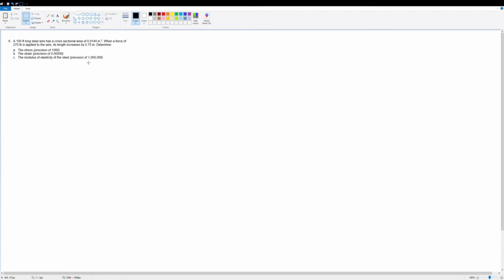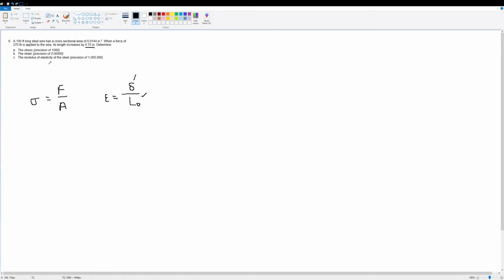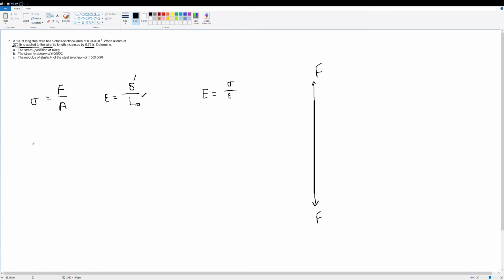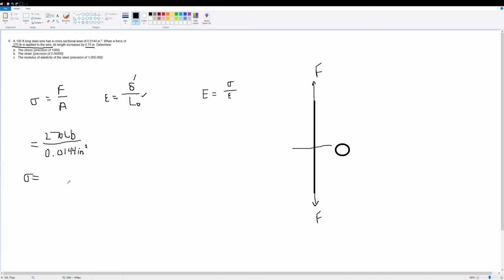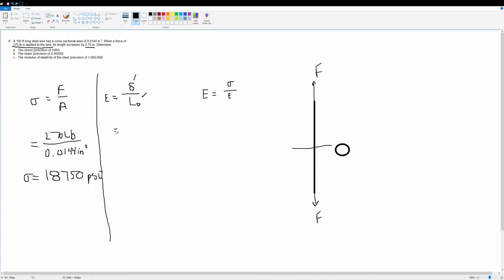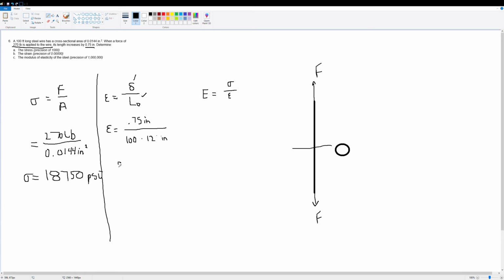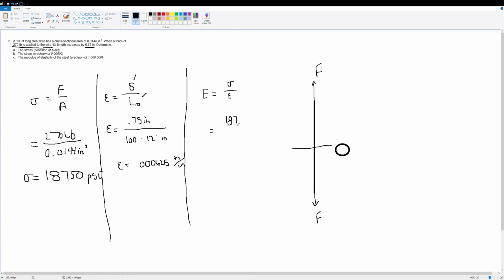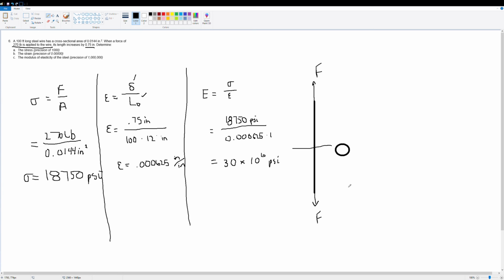Stress/Strain Example 2